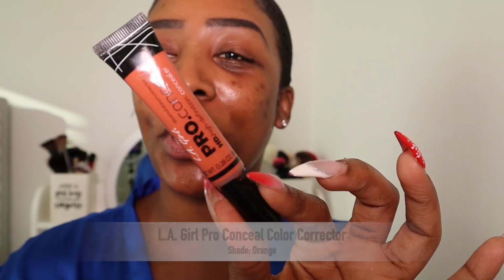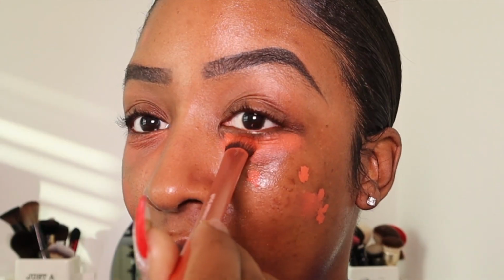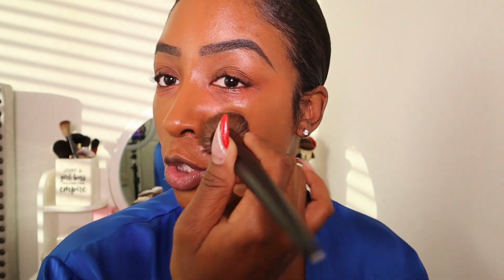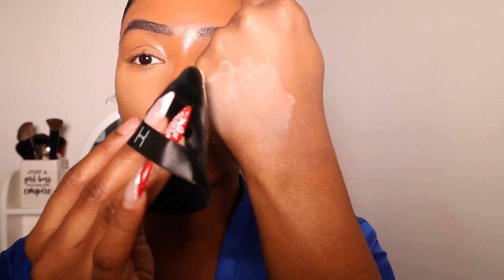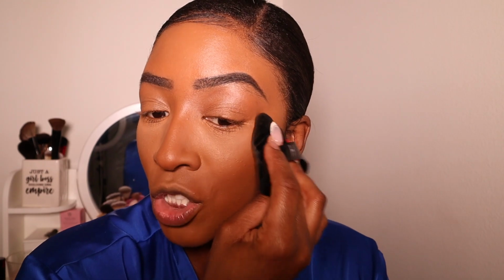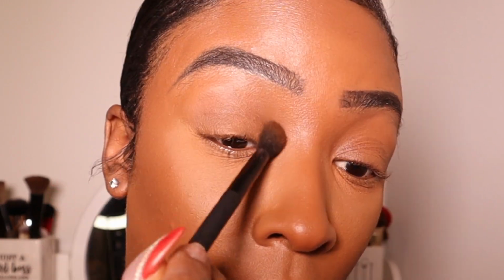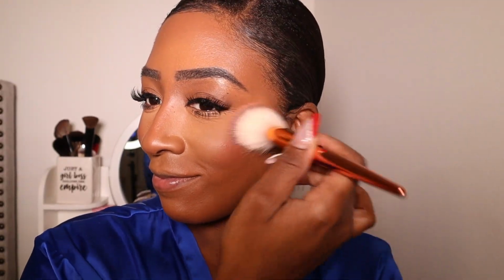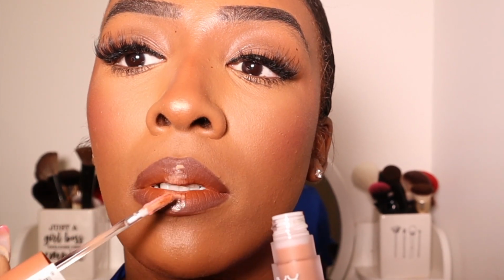AFFORDABLE DRUGSTORE MAKEUP TUTORIAL | BEGINNER FRIENDLY| *DETAILED*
Today's video I will be doing a AFFORDABLE DRUGSTORE MAKEUP TUTORIAL that's Beginner Friendly and *DETAILED*. This look will be more of an Everyday Look!

*E.L.F Cosmetics Power Grip Primer With 4% Niacinamide
*Juvia's Place I'am Magic Radiance Foundation Shade Burkina
*L'OREAL Infallible Full Wear Concealer Shade 415 Honey
*Maybelline Lasting FIX Banana Setting Powder
*Black Radiance True Complexion Contour Palette
*L'OREAL Telescopic LIFT Mascara
*L.A. Girl Shockwave Lip Liner Shade Chai Latte
*NYX Cosmetics This Is Milky Lip Gloss Shade Salted Caramel Latte
*Beauty Bakerie Matte Lipstick Shade Carrot Cake

Are you following me on IG & TikTok? What are you waiting for?